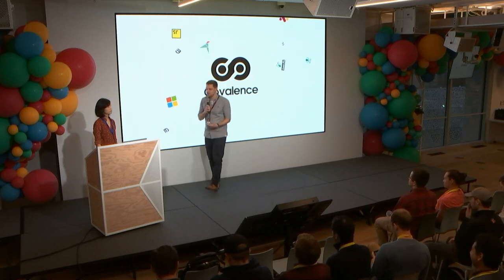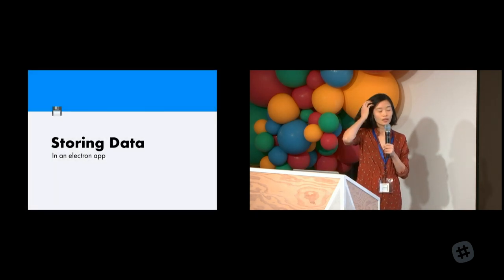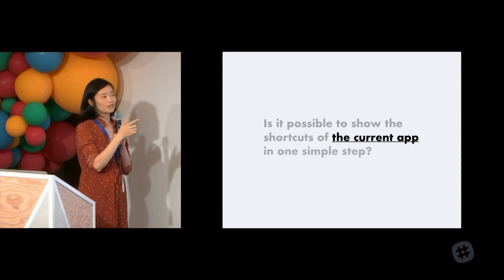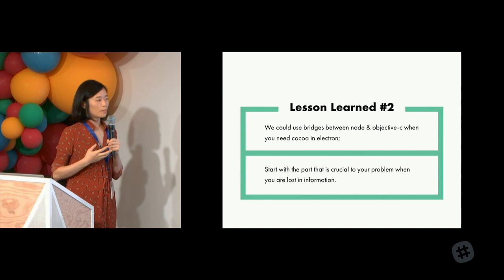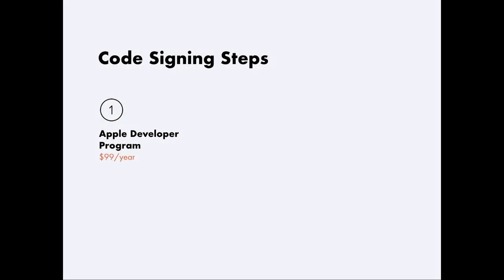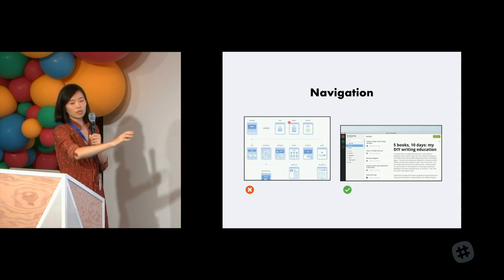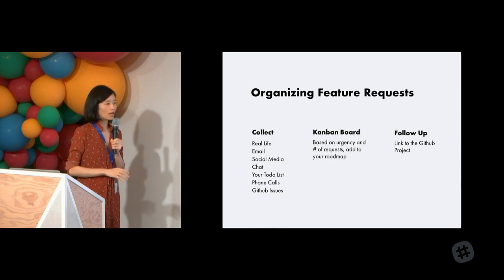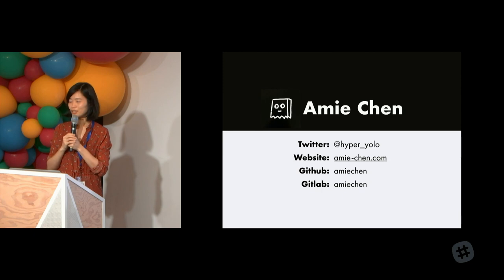CovalenceConf 2019: Lessons Learned From Releasing an Open Source Electron App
Amie Chen spoke at CovalenceConf 2019 about her experiences releasing an open-source app built with Electron.

CovalenceConf was sponsored and hosted by Slack with kind support from Microsoft, Axosoft, and Mozilla.